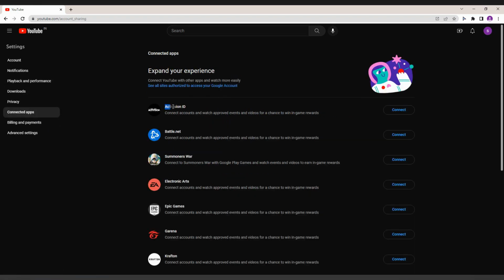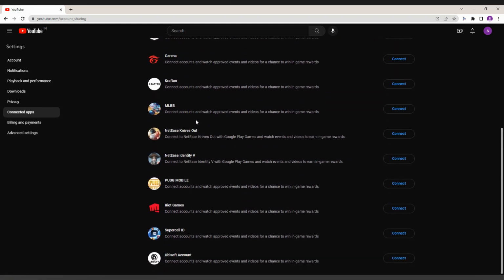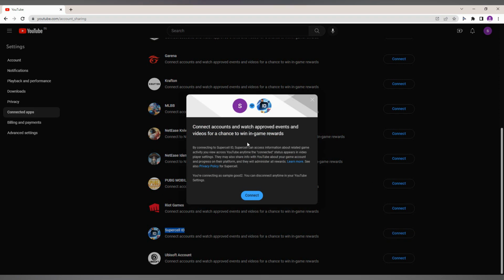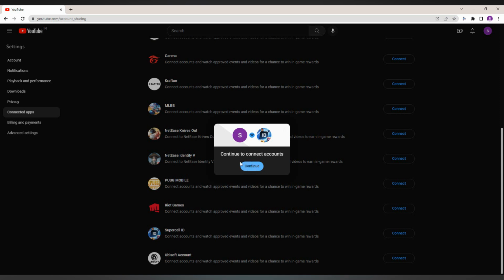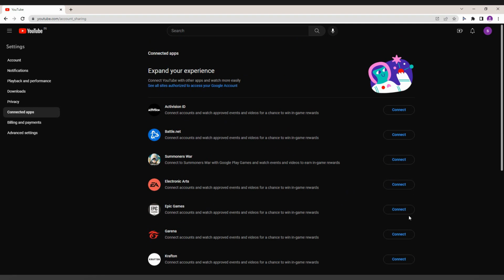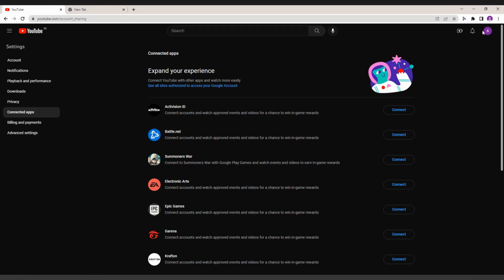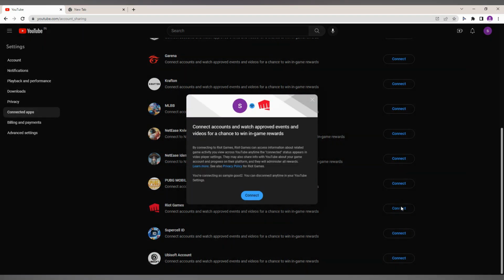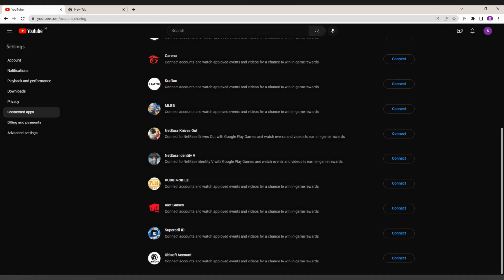YouTube connected apps pc | how to use connected apps in YouTube setting pc